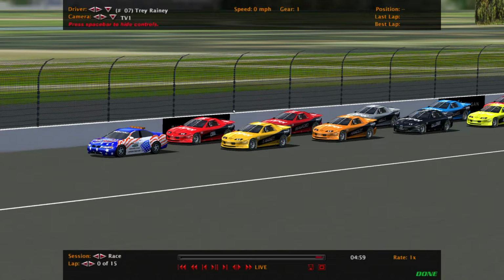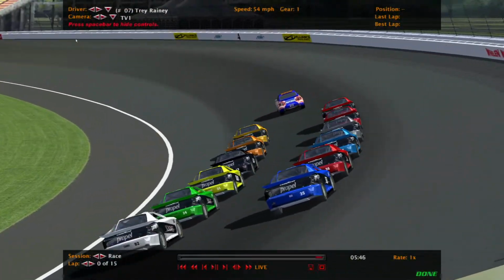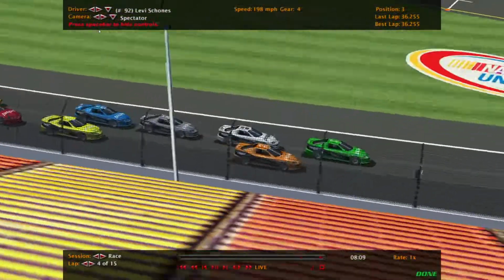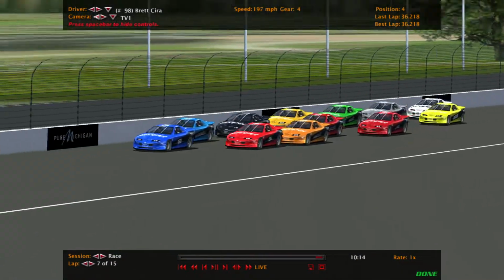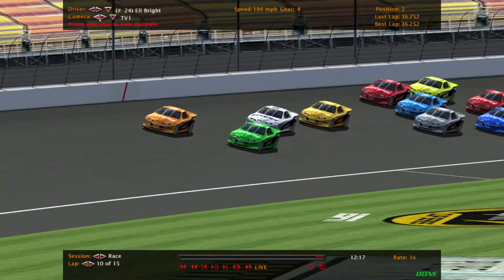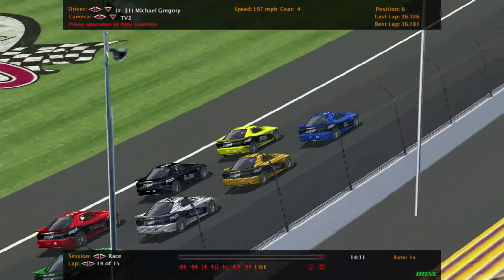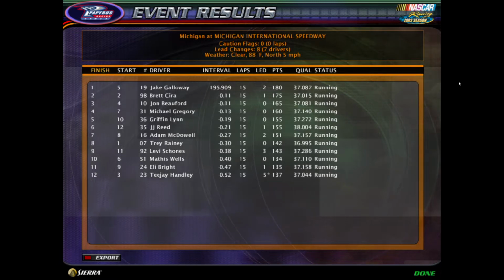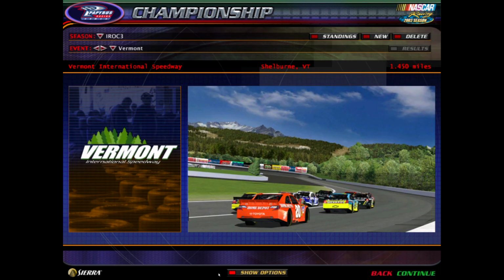NR2003 Propel IROC Series | S3 R2 | Michigan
The IROC drivers get ready for their 2nd race of the season! Congratulations to the winner!!